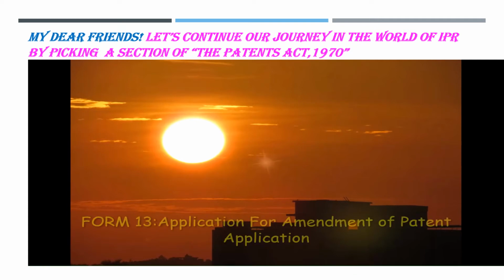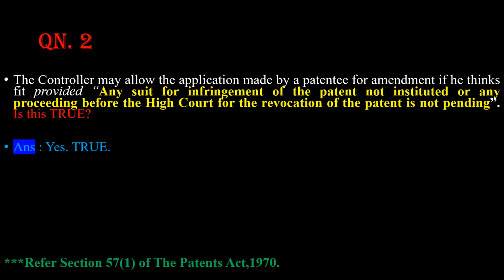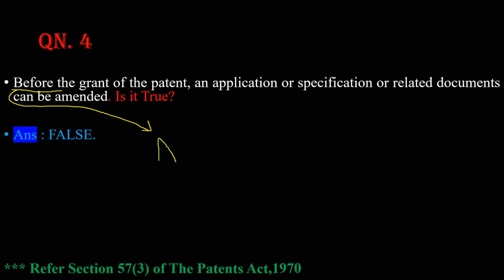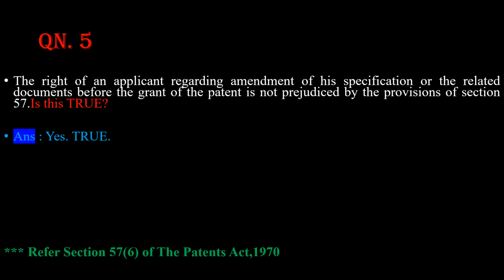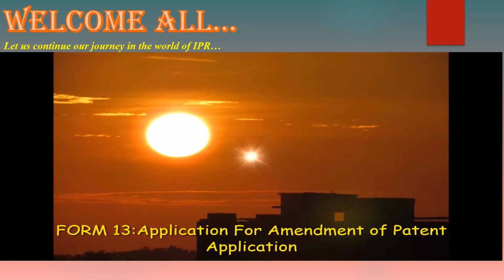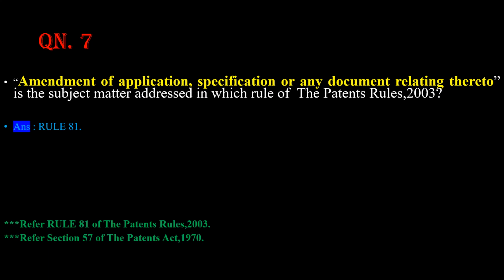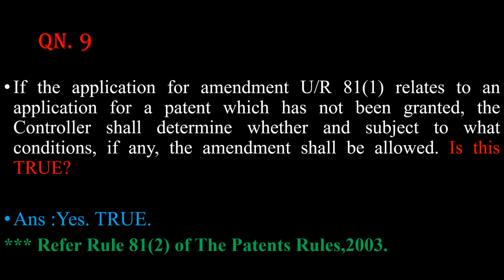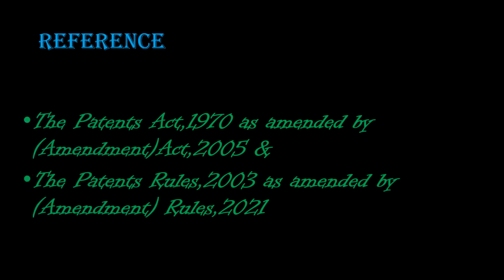Lecture - 79 (Questions on Section 57 and Rule 81)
This question set is prepared from Section 57 of The Patents Act,1970 & Rule 81 of The Patents Rules, 2003. These are relevant to FORM 13. Some relevant sections & rules are also considered as per the need.